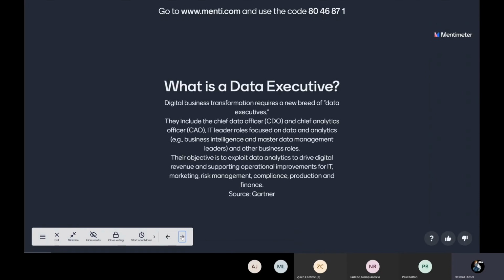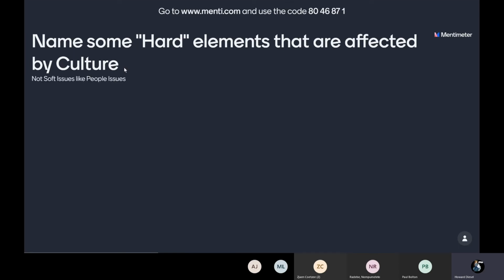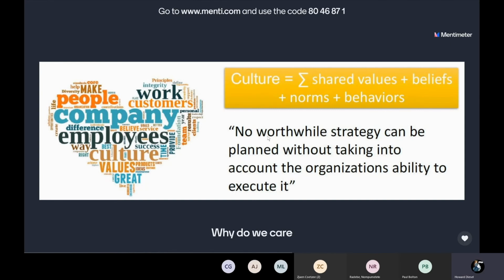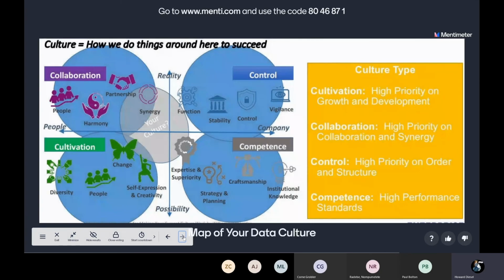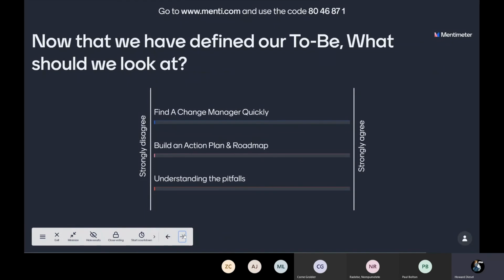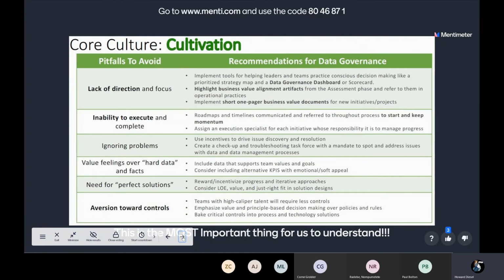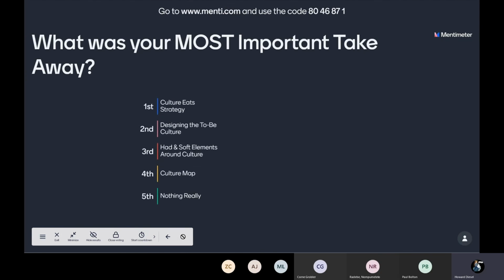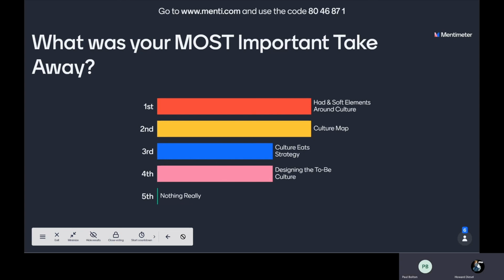Executives Data Culture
Training Webinar on Data Culture for Executives (1/3)

These were done by Howard Diesel & Modelware Systems on the Free Webinars given over 8 weeks, from August to October.

as well.